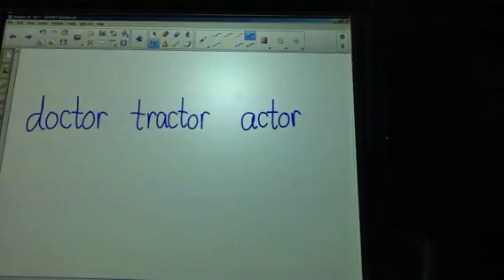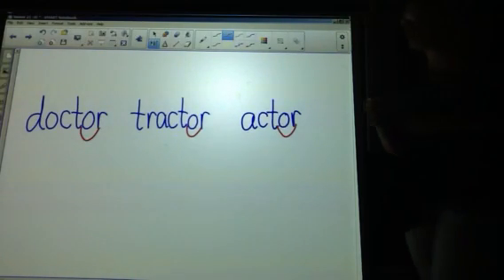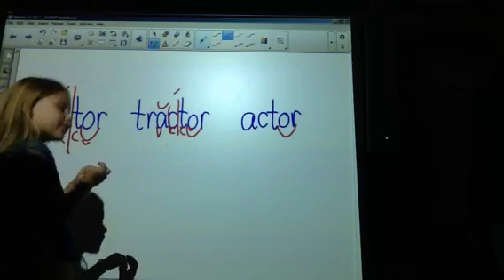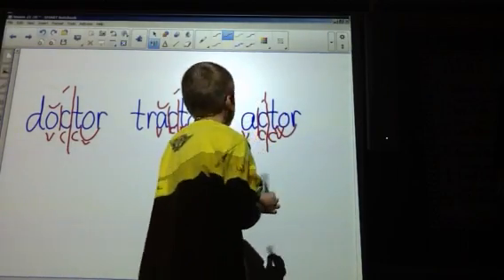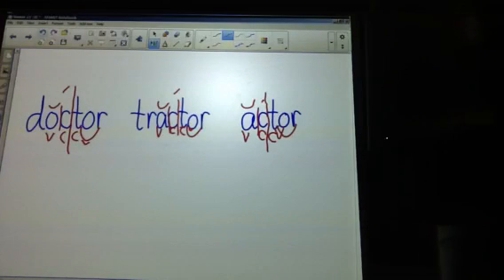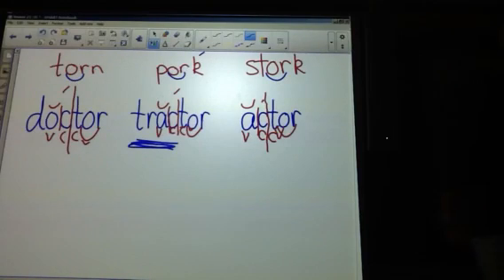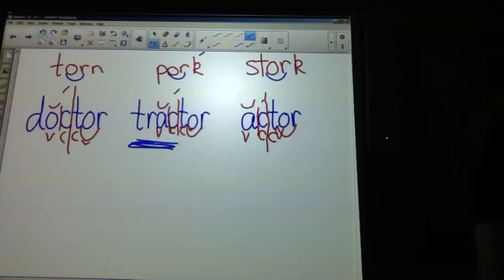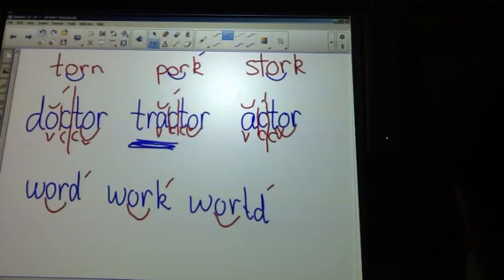Saxon Phonics 2 Lesson 27: Combination or, part 2